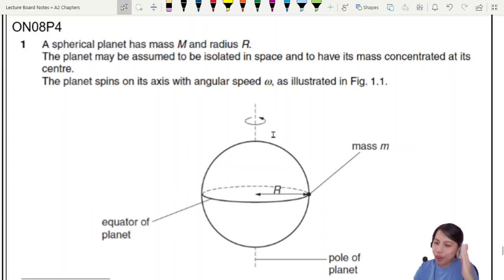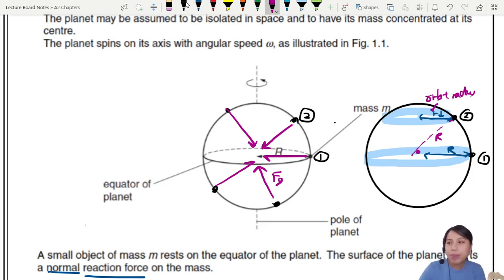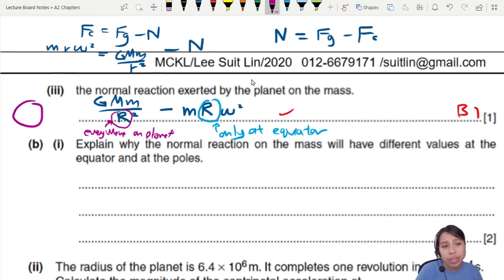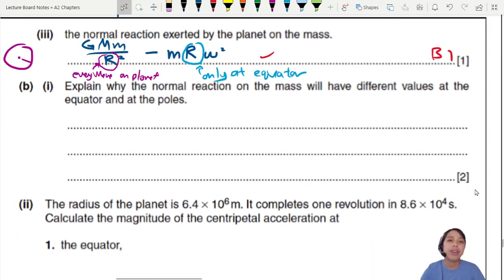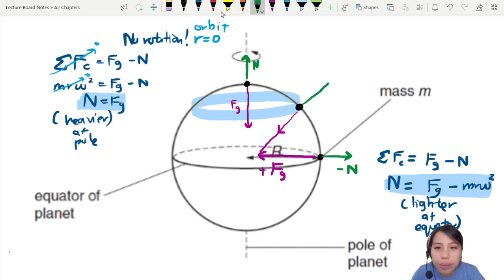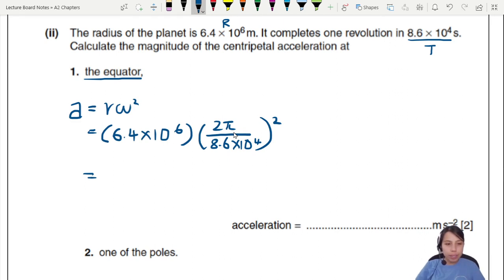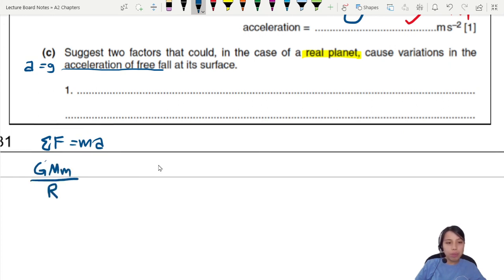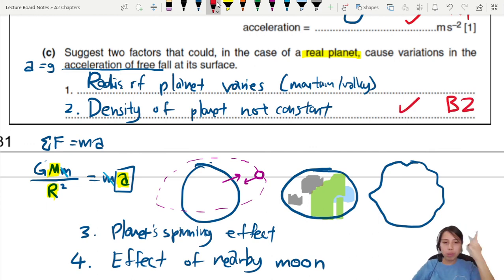13.2b Ex4 ON08 P4 Q1 Mass on Earth Surface | A2 G-Fields | Cambridge A Level Physics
Example 4 - 9702/4/O/N/08: A spherical planet has mass M and radius R. The planet may be assumed to be isolated in space and to have its mass concentrated at its centre. The planet spins on its axis with angular speed ω, as illustrated in Fig. 1.1. A small object of mass m rests on the equator of the planet. The surface of the planet exerts a normal reaction force on the mass.

(a)   State formulae, in terms of M, m, R and ω, for
(i)       the gravitational force between the planet and the object,
(ii)       the centripetal force required for circular motion of the small mass,
(iii)       the normal reaction exerted by the planet on the mass.

b)(i)       Explain  why  the  normal  reaction  on  the  mass  will  have  different  values  at  the  equator and at the poles.
(ii)       The radius of the planet is 6.4 × 10^6 m. It completes one revolution in 8.6 × 104 s.     Calculate the magnitude of the centripetal acceleration at the equator and one of the poles.

(c) Suggest two factors that could, in the case of a real planet, cause variations in the acceleration of free fall at its surface.